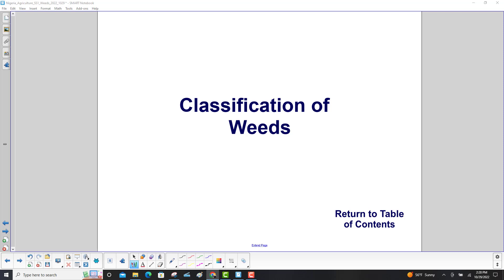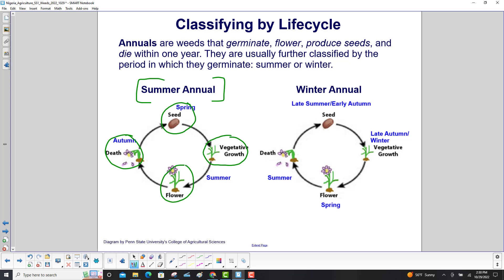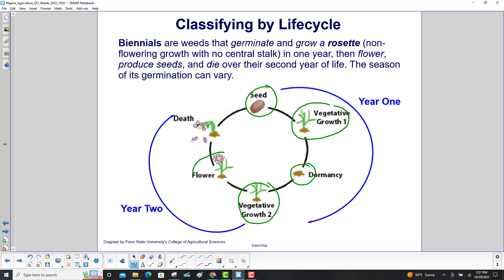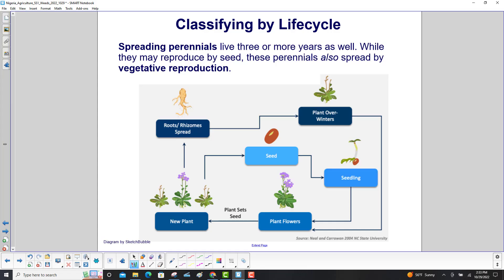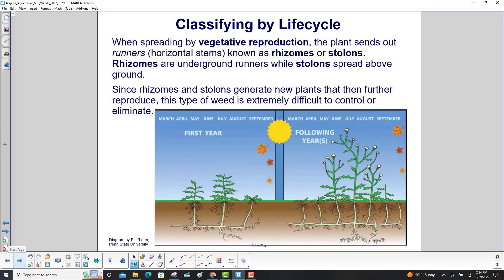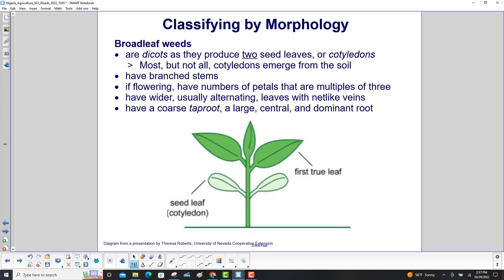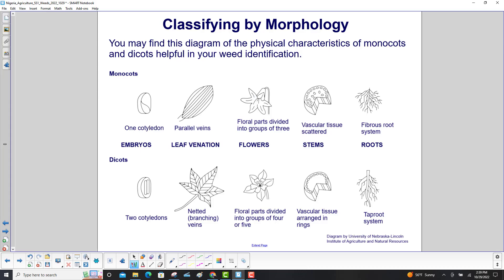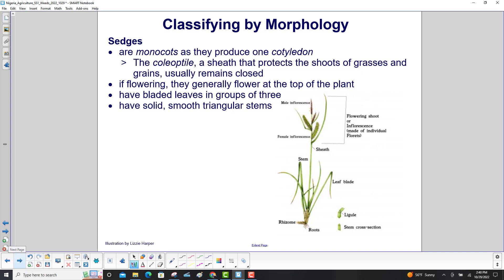Classification of Weeds